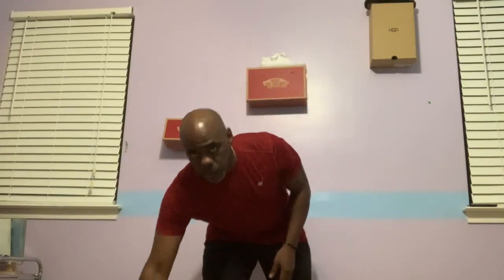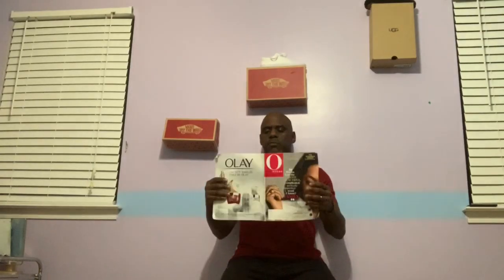Wall sits with Flip